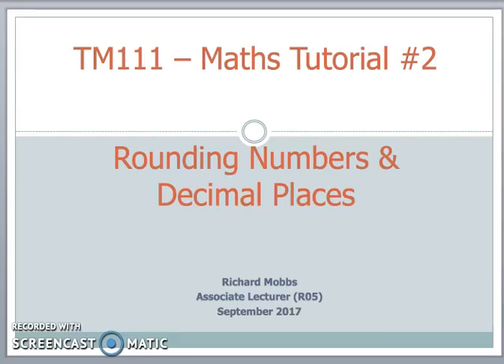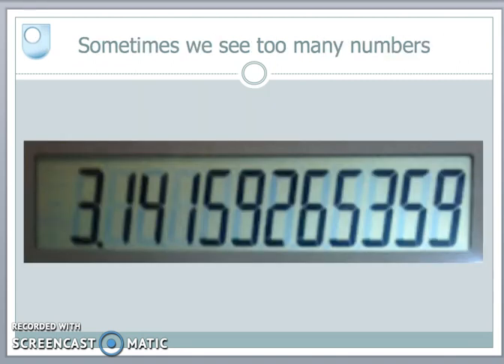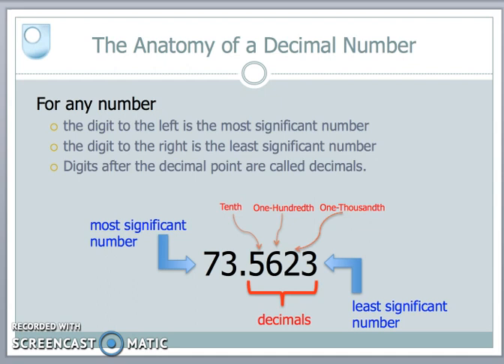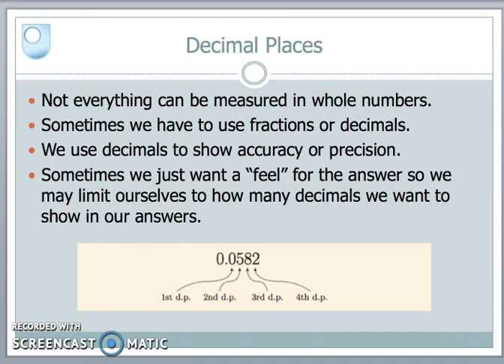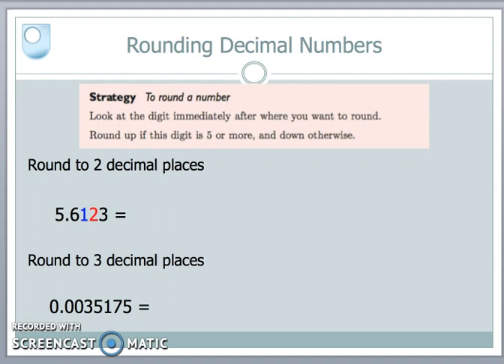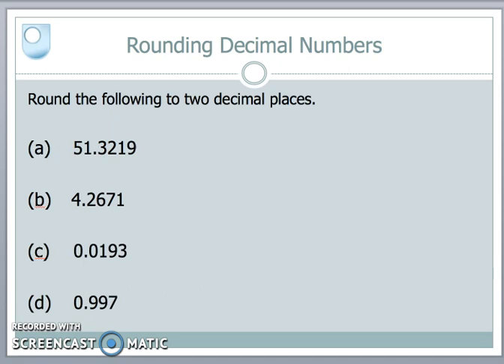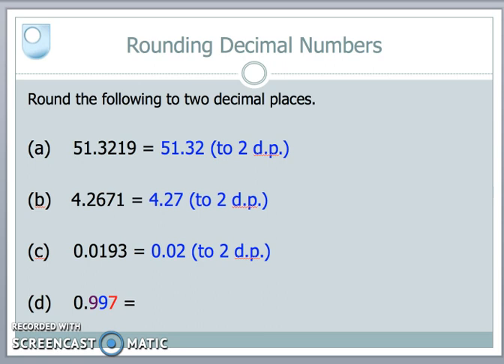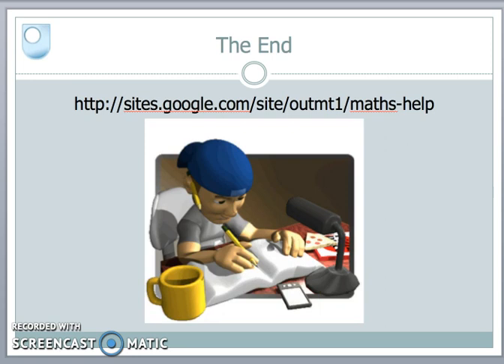TM111 Maths Tutorial #2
Rounding Number to a number of Decimal Places